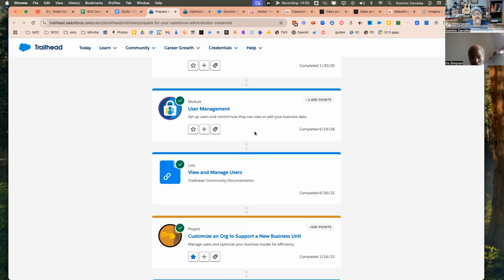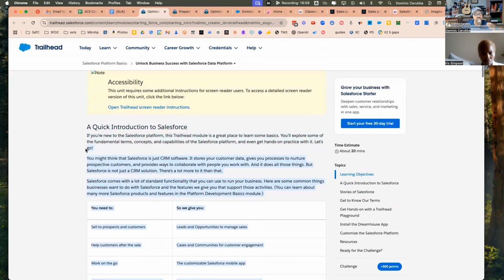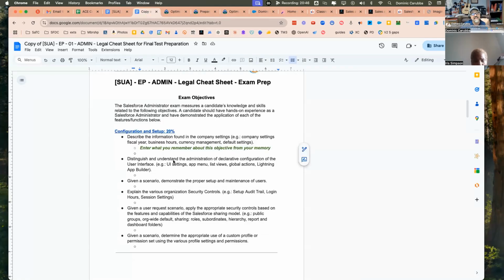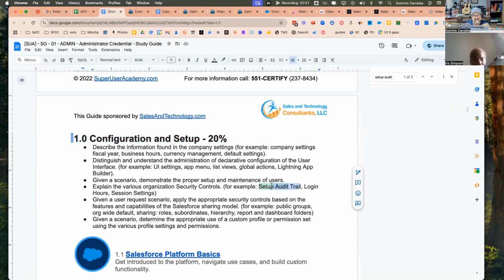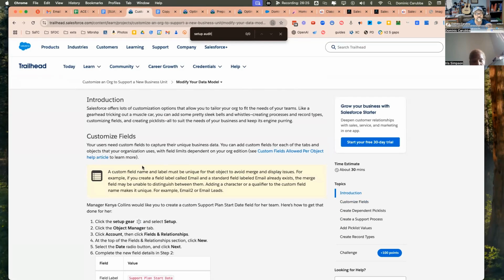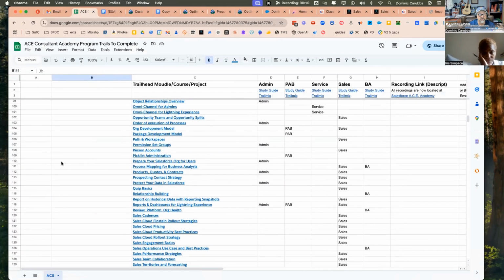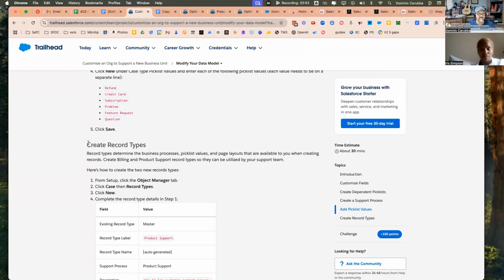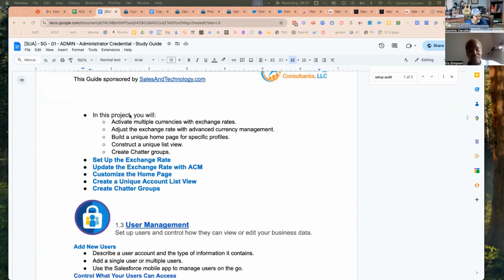Salesforce Admin Cert: Don't Start Without Watching This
Are you ready to take the first step towards becoming a certified Salesforce Admin? If so, this video is for you.

Getting a Salesforce Admin Certification can be a game-changer for your career, but it's essential to have a solid understanding of the process and the skills required to pass the admin exam. In this video, we'll walk you through the Salesforce Admin Cert roadmap, providing you with valuable admin tips and a comprehensive Trailhead study guide to help you prepare for the exam.

Whether you're new to Salesforce or looking to upgrade your admin skills, our Salesforce course will give you the confidence to get certified and take your career to the next level. With the help of Trailhead path and our expert guidance, you'll be well on your way to becoming a certified cloud admin, ready to tackle the challenges of the Salesforce journey.

So, if you're looking for a cert guide that will help you achieve your goals, you're in the right place. Our Dreamforce prep and cert prep advice will ensure you're fully prepared for the exam, and with our expert tips, you'll be able to navigate the admin cert process with ease.

Don't start your Salesforce Admin Certification journey without watching this video - it's the perfect starting point for anyone looking to get certified and take their career to new heights.

00:00 Introduction to the Study Guide
00:29 Salesforce Platform Basics
01:30 Configuration and Setup
06:40 Using the Cheat Sheet
09:34 Mastering the Exam Objectives
14:05 Practical Exercises and Community Support
20:32 Final Tips and Encouragement